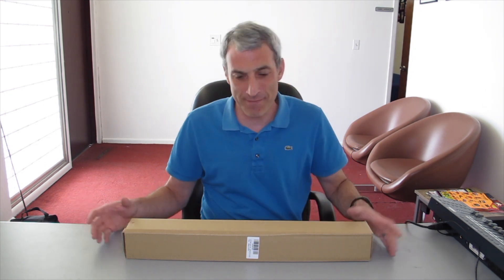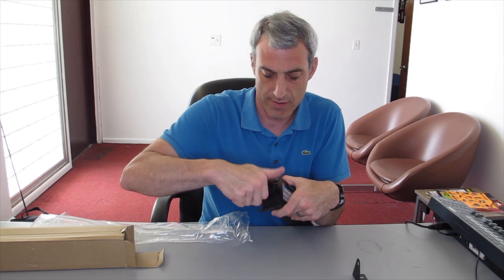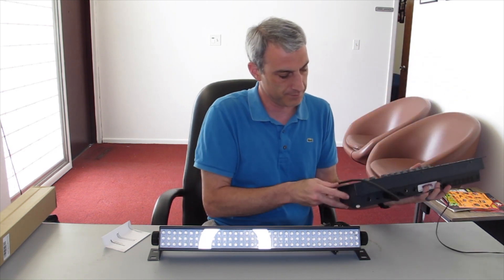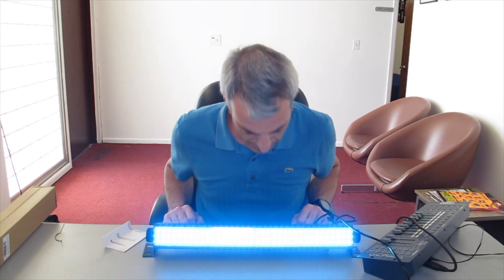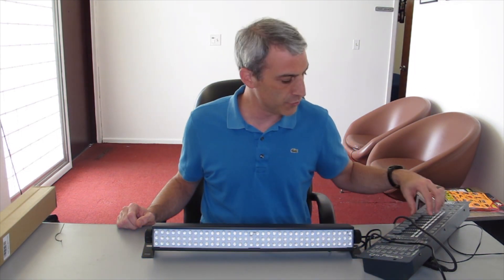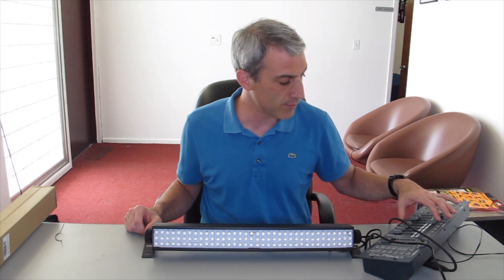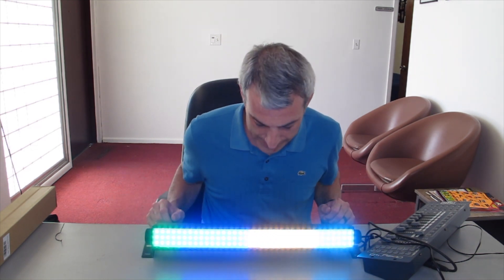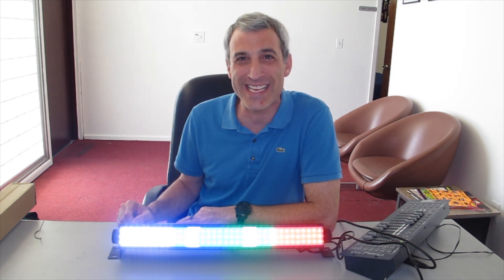Create Any Look With This 20 Inch 108 RGB LED Light Bar by YeeSite howto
This is my unboxing, review, and how to use of the YeeSite 20 in 25W 108LEDs RGB Stage Wash Lights Bar

This Tri-Color wash light bar has a 30 degree beam angle and provides bright and vivid color in a wide spread without RGB shadows. This light bar has multiple working modes including: auto, static change, sound activated, master / slave, as well as an 8 channel and 12 channel DMX512 mode.

This multi-purpose light wash bar can be used as any type of party light; such as a wedding, stage light, dj light, indoor decor light or almost any other type of party decor.

Menu:
d001-d512 - DMX 512 Mode
SLAu – Slave Mode
r000-r255 – Red brightness value
g000-g255 – Green brightness value
b000-b255 – Blue brightness value
Sp01-Sp32 – Speed Setting (Au01-Au58 in automatic mode)
CH08&CH12 – Channel number selection in DMX 512 mode

DMX Control: 8 Channels
CH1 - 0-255 - Red light brightness (from dark to bright)
CH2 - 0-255 - Green light brightness (from dark to bright)
CH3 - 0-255 - Blue light brightness (from dark to bright)
CH4 - 0 -  No Strobe
CH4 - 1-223 - Automatic strobe (from slow to fast)
CH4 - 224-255 - Voice activated strobe
CH5 - 0-6 - Channel 1-4 is valid
CH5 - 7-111 - Color flow effect selection
CH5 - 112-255 - Color jump, moving effect selection
CH6 - 0-23 - Water effect color
CH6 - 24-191 - R-G-B-RG-GB-RB-RGB water effect selection
CH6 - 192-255 - R-G-B-RG-GB-RB-RGB water effect change
CH7 - 0-23 - Background color is off
CH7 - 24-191 - R-G-B-RG-GB-RB-RGB background color selection
CH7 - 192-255 - R-G-B-RG-GB-RB-RGB background color change
CH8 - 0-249 - Automatic selection of running water speed (from slow to fast)
CH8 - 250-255 - Water sound control selection

DMX Control: 12 Channels
CH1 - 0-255 - Segment 1 red light brightness (from dark to bright)
CH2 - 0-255 - Segment 1 green light brightness (from dark to bright)
CH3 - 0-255 - Segment 1 blue light brightness (from dark to bright)
CH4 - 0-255 - Segment 2 red light brightness (from dark to bright)
CH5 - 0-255 - Segment 2 green light brightness (from dark to bright)
CH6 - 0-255 - Segment 2 blue light brightness (from dark to bright)
CH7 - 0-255 - Segment 3 red light brightness (from dark to bright)
CH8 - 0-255 - Segment 3 green light brightness (from dark to bright)
CH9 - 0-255 - Segment 3 blue light brightness (from dark to bright)
CH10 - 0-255 - Segment 4 red light brightness (from dark to bright)
CH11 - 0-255 - Segment 4 green light brightness (from dark to bright)
CH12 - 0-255 - Segment 4 blue light brightness (from dark to bright)

Custom Color Mixing:
1. Press (MENU) repeatedly until “r***/g***/b***” shows on the display.
2. 2. Press (MENU) repeatedly to change the color combination r=***, g=***, b=***
3. Press (UP) or (DOWN) to adjust color that you want and then press (ENTER) to save.
For example, to get white, set r=255, g=255, b=255.

Sound Active Mode:
1. Press (MENU) repeatedly until So** shows on the display
2. Press (MENU) repeatedly until the desired color combination (So01-So58) appears.

Strobe Mode:
1. Press (MENU) repeatedly until Au** shows on the display and press (ENTER)
2. Press (UP) or (DOWN) to increase or decrease the strobe speed (Au01-Au63).

Master / Slave Settings:
Master Product:
1. Set the Master product to operate in and stand alone mode except for “SLAu”
2. Make the master product the first product in the XLR daisy chain
Slave Products (no more than 10):
1. Press  (MENU) repeatedly until SLAu shows on the display and press (ENTER)
2. Connect the XLR input of the first slave product to the XLR output of the master product.
3. Connect the XLR input of the subsequent slave products to the XLR output of the previous slave product.
4. Finish setting and connecting all the slave products.
*** NEVER connect a DMX controller to a XLR string configured for Master/Slave!

5 Operational modes:
- Static Color Change Mode
- Auto Mode (Program Run)
- Sound Active Mode
- Slave Mode
- DMX-512 Mode

Specifications:
- LED: 108
- Material: Metal
- Beam Angle: 30°
- Power Consumption: 25W
- Dimension: 19.7x2.3x3.1 inch
- Product Weight: 0.9kg/1.98lb
- DMX Channel: 8CH and 12CH

What's in the Package:
- 1 25W RGB LED light bar
- 2 Brackets
- 2 Knobs
- 1 User Manual

To get more information on this light bar, or to purchase one, go

In this video, I am also using:
Chauvet DJ Obey40 DMX controller

lightbar provided by YeeSite for review